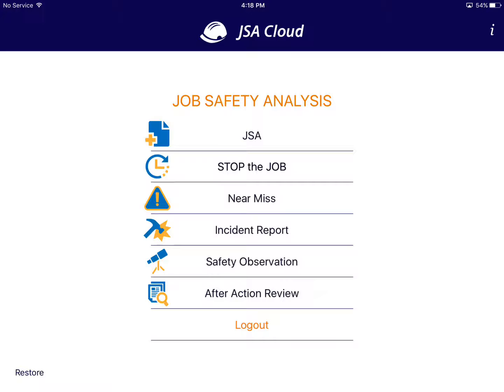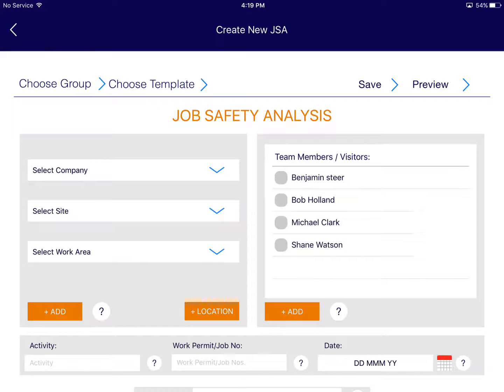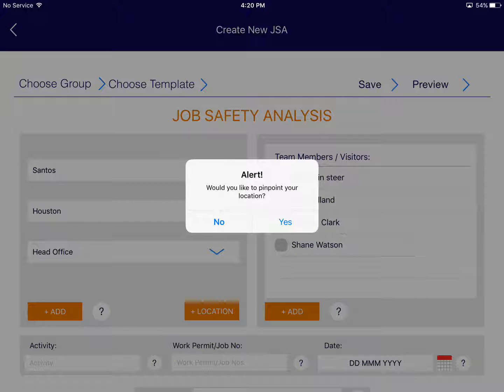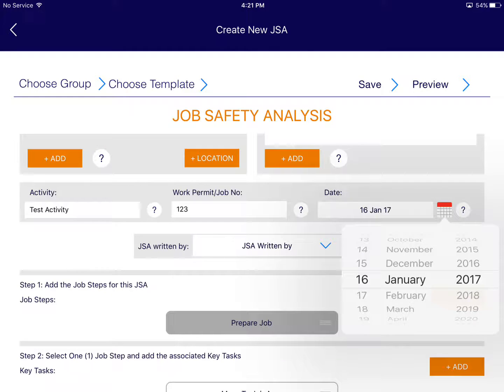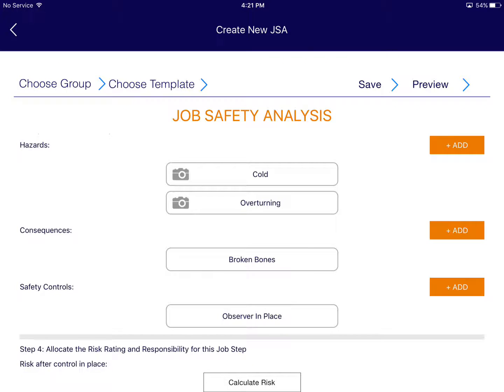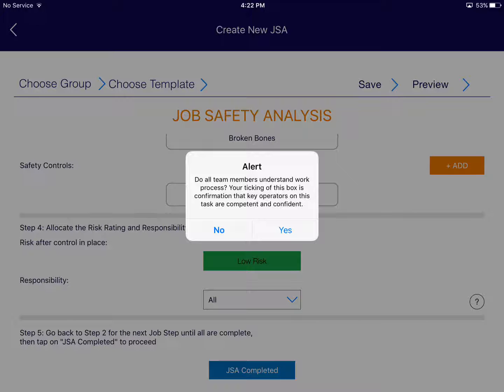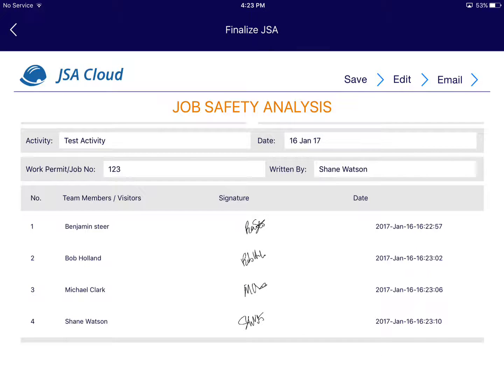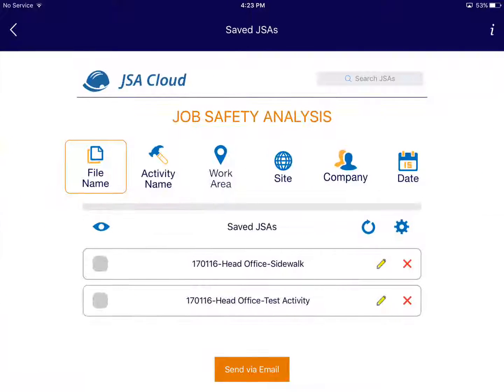JSACLOUD app - Creating a JSA from a template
THis video shows users of the JSACLOUD app how to create a JSA from a template